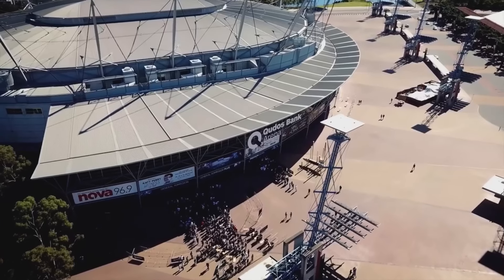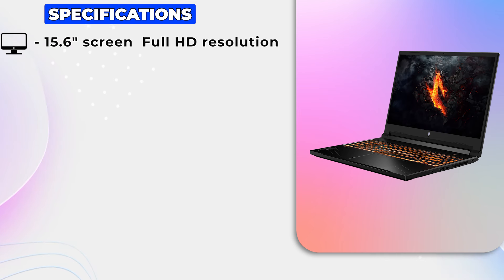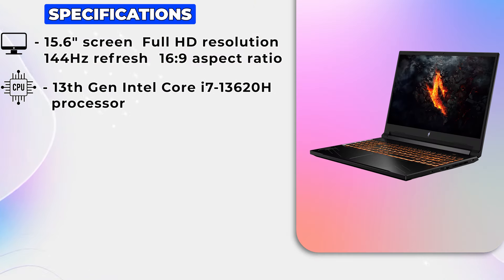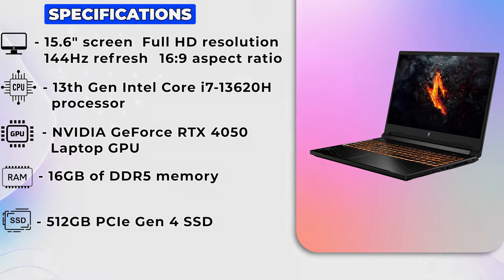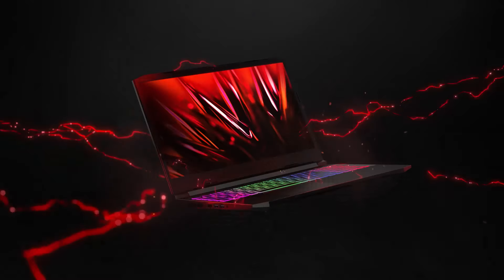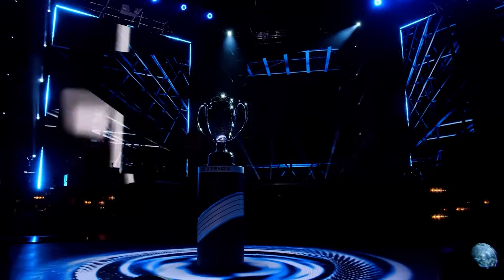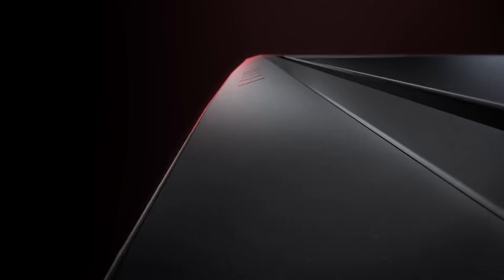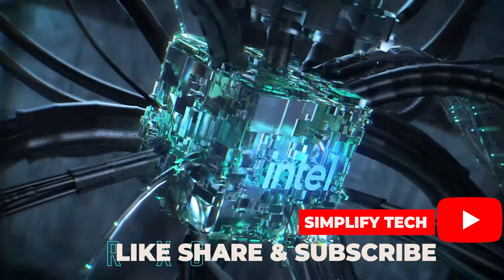Acer Nitro V (2024) - Best RTX 4050 Gaming Laptop In Budget?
➽ Top Selling Laptops This Year!

➡️Acer Aspire 5
➡️HP Pavilion 15
➡️Lenovo Ideapad 3